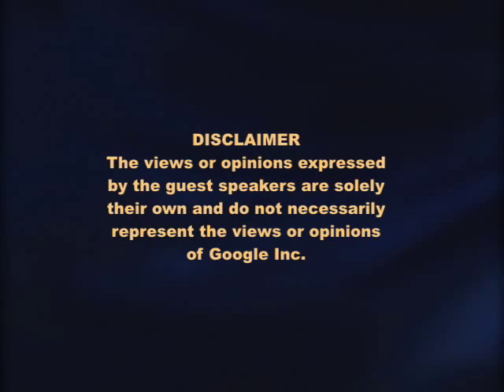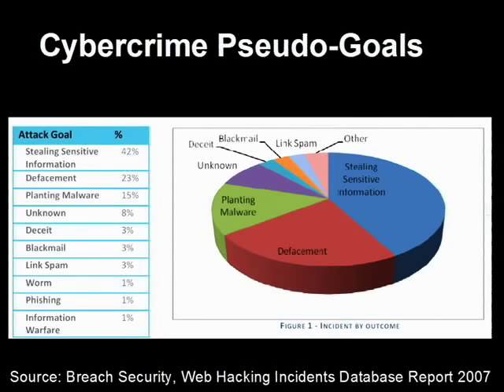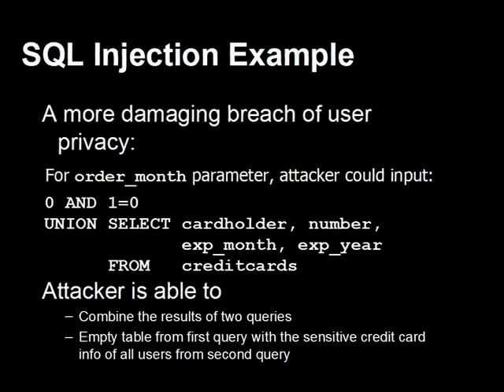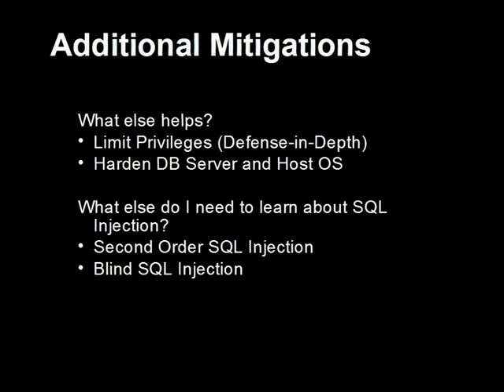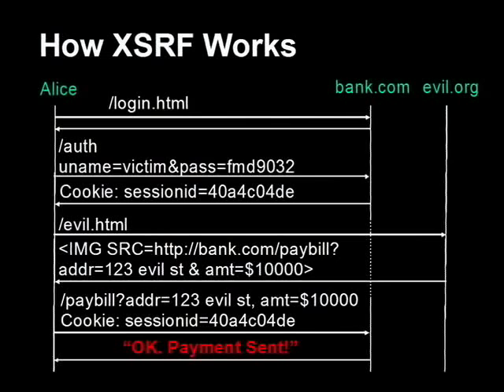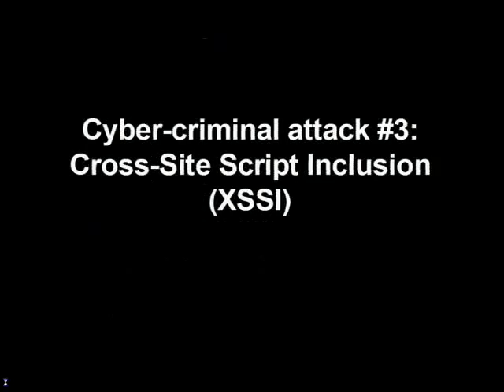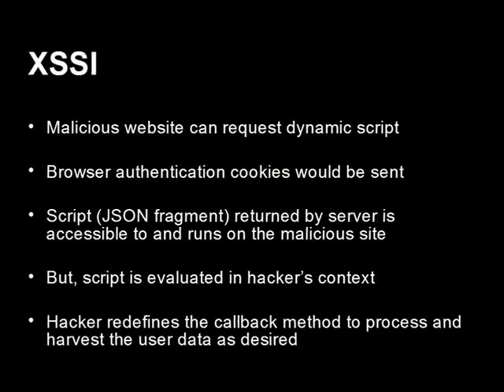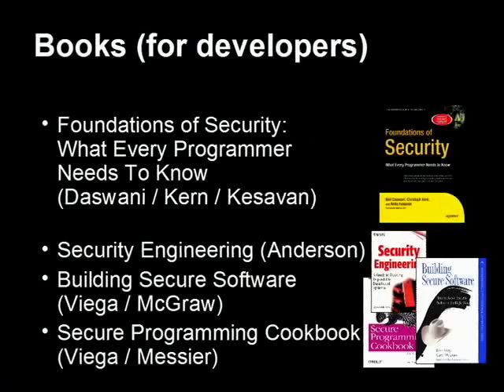How Cybercriminals Steal Money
ABSTRACT

Attend this session and learn how you can prevent today's most significant data security vulnerabilities—the kind that leave businesses open to fraud that ranges from capturing tens of millions of credit card numbers to stealing money from bank accounts to constructing next-generation botnets. We'll review how cross-site request forgery, cross-site script inclusion and SQL injection attacks work and discuss their impact on Web 2.0, AJAX, mashup and social networking applications. We'll present industry-wide statistics on security vulnerabilities, cover emerging security trends and discuss the current state of security education. Then we'll tell you how to defend against security attacks and how to modify your software development process to achieve security, and we'll recommend certification programs, books and organizations that can help you secure your applications.

Speaker: Neil Daswani
Neil Daswani has served in a variety of research , development, teaching, and managerial roles at Google, Stanford University , DoCoMo USA Labs, Yodlee, and Bellcore (now Telcordia Technologies). While at Stanford, Neil cofounded the Stanford Center Professional Development (SCPD) Security Certification Program His areas of expertise include security, wireless data technology, and peer-to-peer systems. He has published extensively in these areas, frequently gives talks at industry and academic conferences, and has been granted several U.S. patents. He received a Ph.D. and a master's in computer science from Stanford University, and earned a bachelor's in computer science with honors with distinction from Columbia University. Neil is also the lead author of "Foundations of Security: What Every Programmer Needs To Know" (published by Apress; ISBN 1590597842;